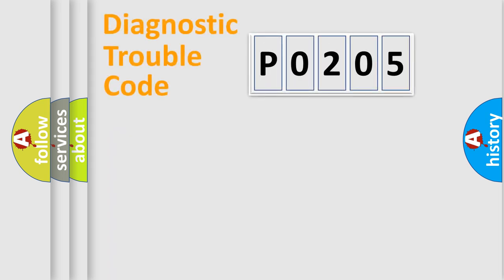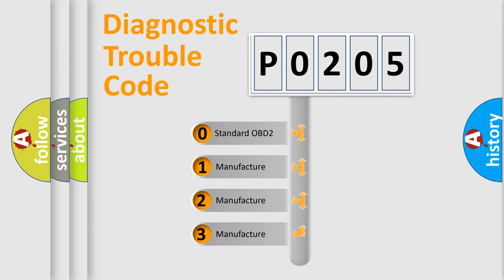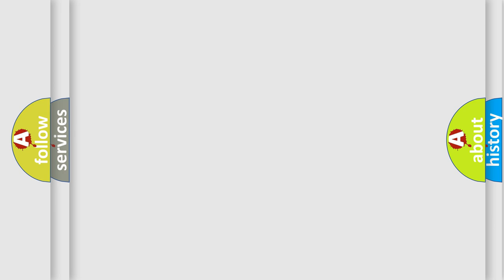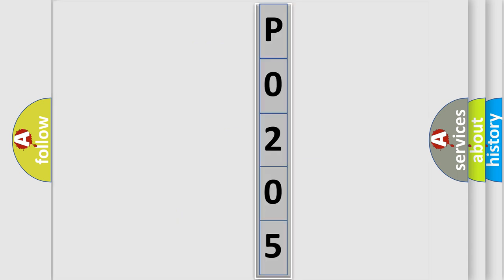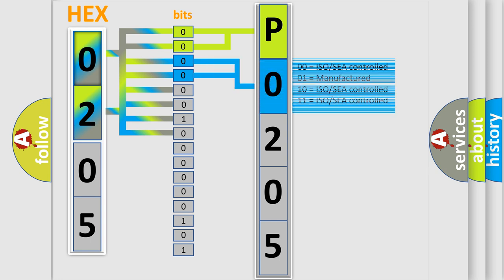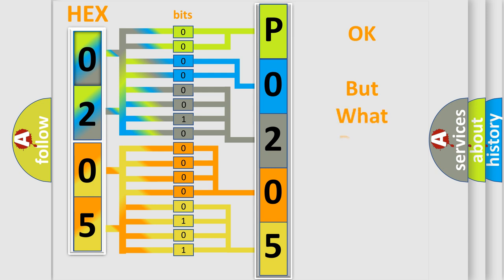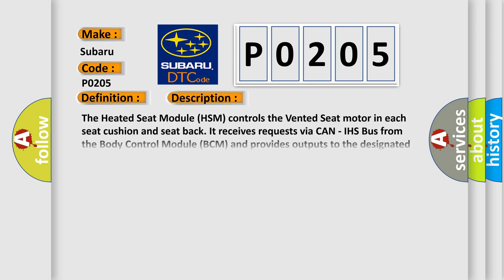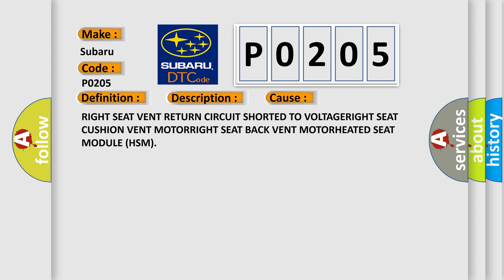DTC Subaru P0205 Short Explanation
Contents:
0:21 Basic DTC analysis according to OBD2 protocol standard.
1:48 Insight into programming
2:58 A diagnostically understandable description of the Diagnostic Trouble Code
3:05 Basic error definition

Make:
Subaru
Code:
P0205
Definition:
Front Right Vent Control Circuit - Circuit Short To Battery
Description:
The Heated Seat Module (HSM) controls the Vented Seat motor in each seat cushion and seat back. It receives requests via CAN - IHS Bus from the Body Control Module (BCM) and provides outputs to the designated Vented Seat motor. The Vented Seat motors are powered by a fuse located in the rear Power Distribution Center (PDC) assembly and operate with a low side driver.
Cause:
RIGHT SEAT VENT RETURN CIRCUIT SHORTED TO VOLTAGERIGHT SEAT CUSHION VENT MOTORRIGHT SEAT BACK VENT MOTORHEATED SEAT MODULE (HSM)